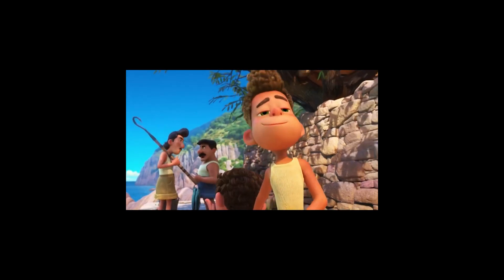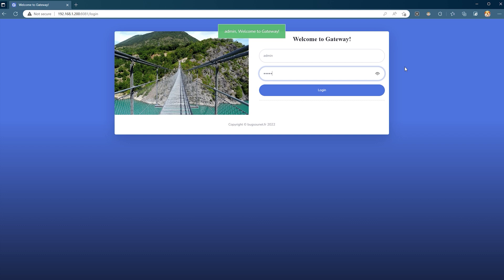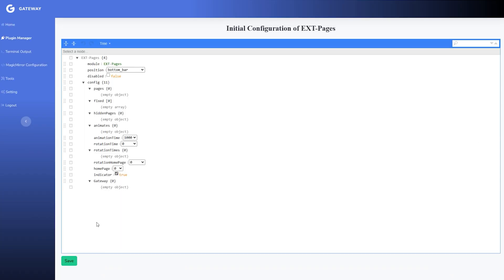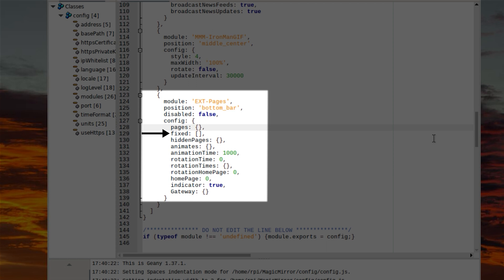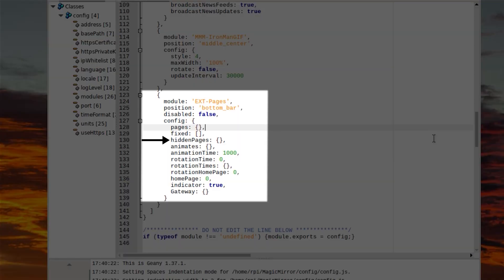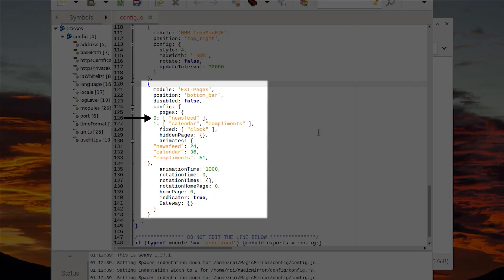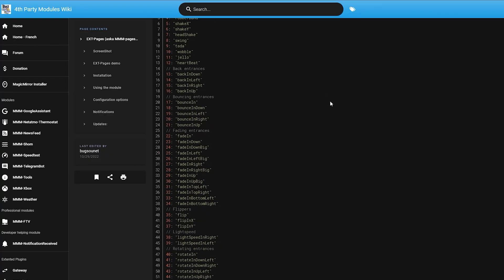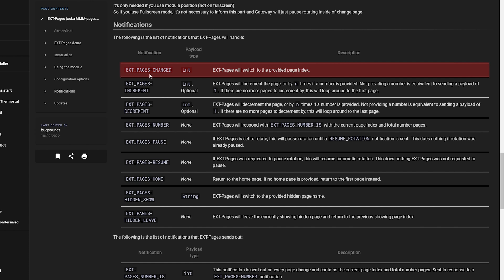How to change views/pages on your Magic Mirror with the help of Jarvis (Project Elizabeth Ep. 9)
shorturl.at/EHJOQ